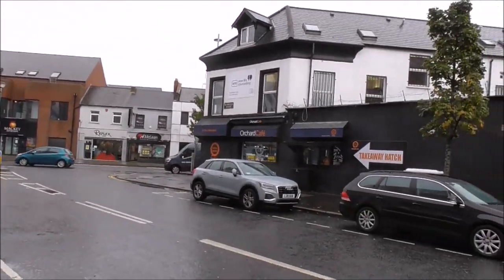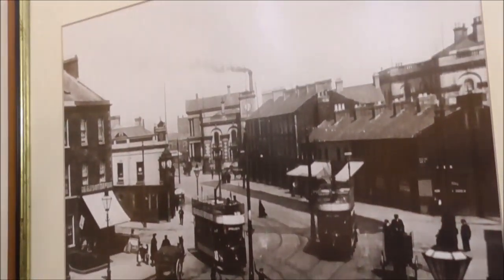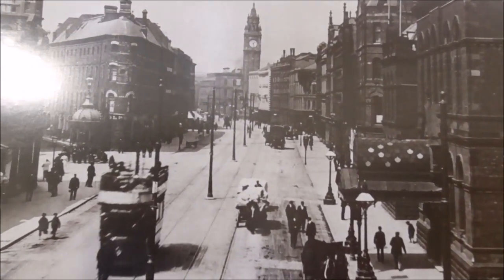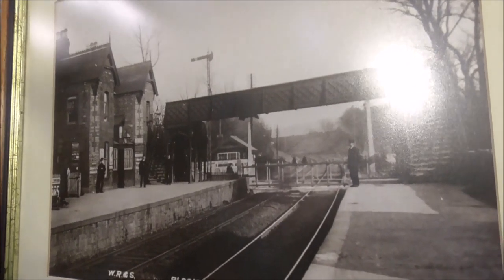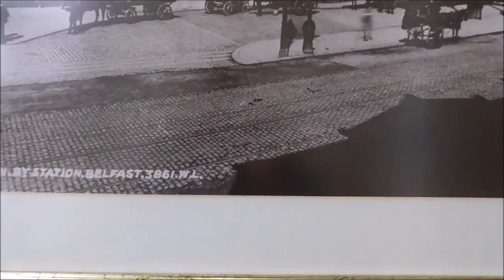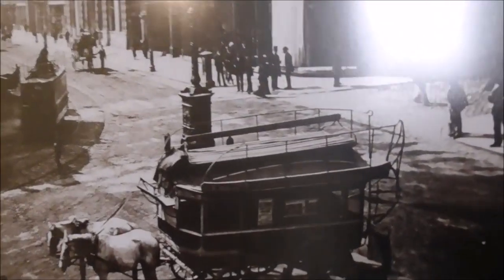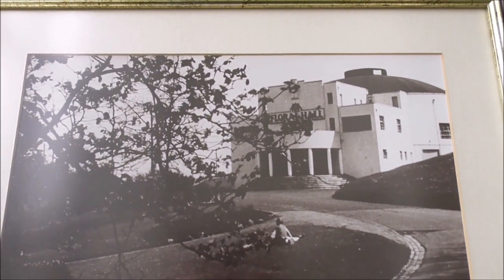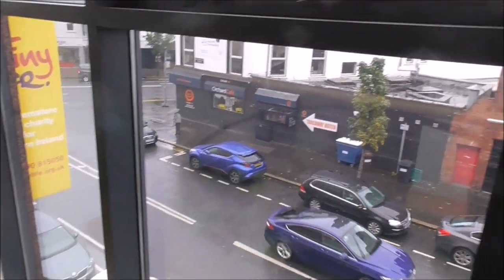Black and White Photographs of Victorian Belfast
My good mate David told me about these framed photograghs of old Victorian Belfast  and its important streets. It didn't take any persuasion to make me film them.  See if you recognise any of the old Belfast buildings/landmarks!